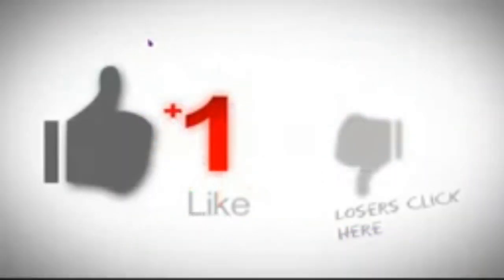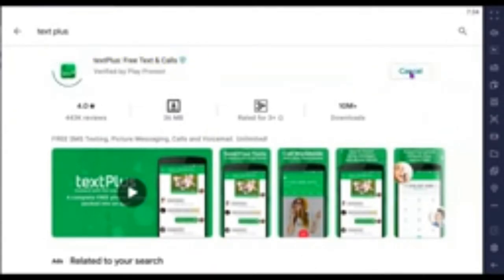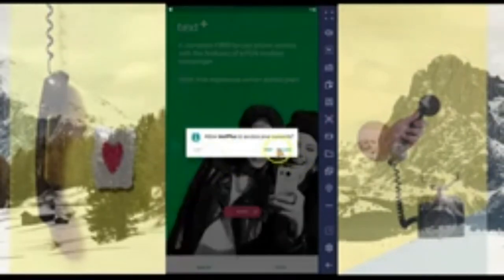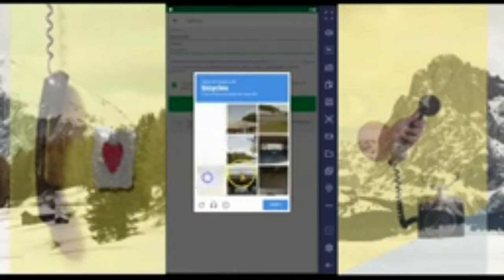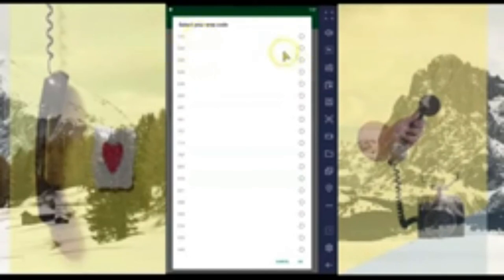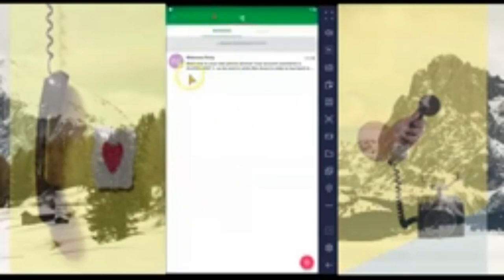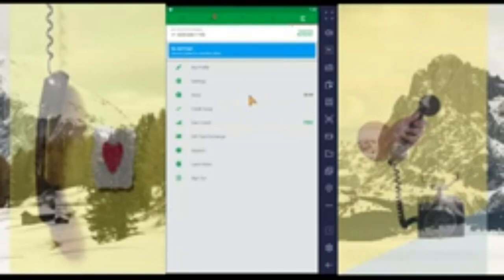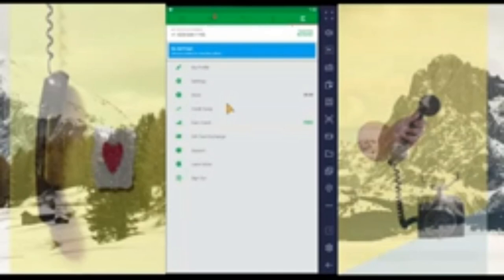How To Get FREE USA Phone Number For Verification [Without VPN]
How to get free USA phone number for verification [without VPN]. Discover how to get a free US phone number for call verification or SMS verification for your online registration.

You'll learn how to get free US number without any VPN or tricking the system.

You can use your free US phone number for verification of any types like SMS verification, OTP verification or even voice call verification from any country in the world even if you want to learn how to create USA number in Nigeria, Pakistan,India e.t.c.

With this method, you can also learn how to get a free USA phone number from any country!